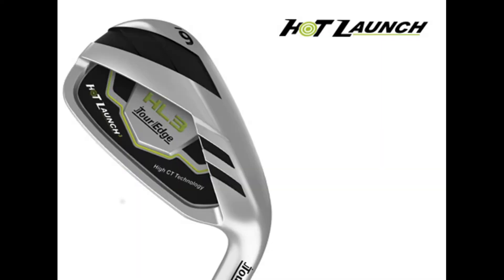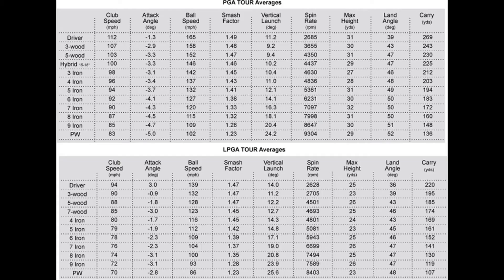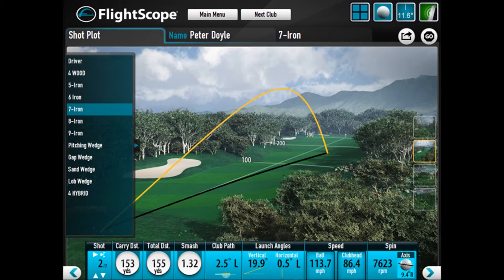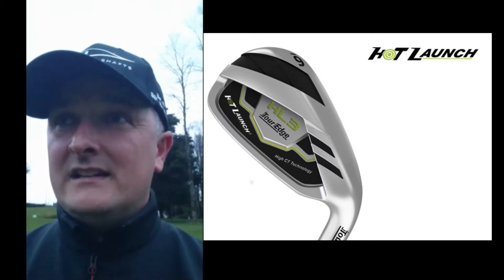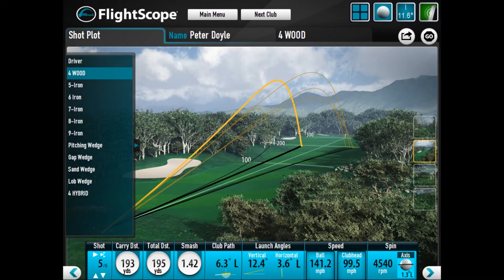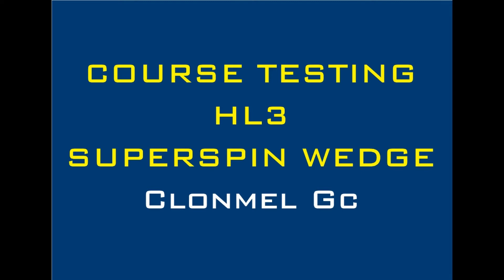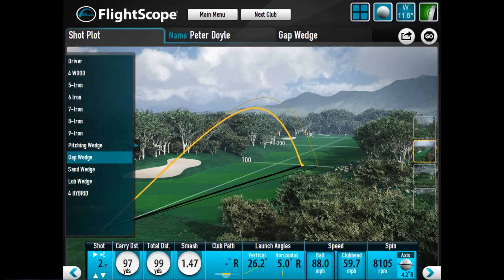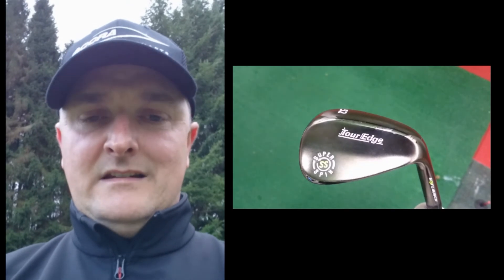Golf Distance Irons 2018 - Tour Edge Hot Launch HL3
Precision Fit Golf - Distance irons but with optimum spin rates.

Brief look at the Tour Edge Hot Launch HL3 Series of irons, woods and hybrids.  And why it's critical you choose the right shaft when it comes to using a distance iron.

Tested at both Precision Fit Golf at Newtown Golf Range, Tramore, Co. Waterford and Clonmel Golf Club, Clonmel, Co. Tipperary